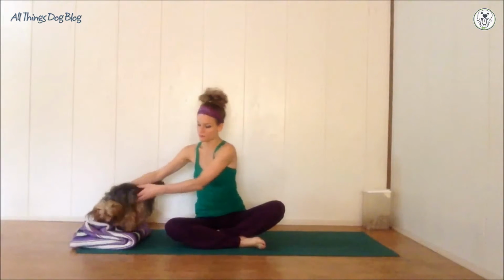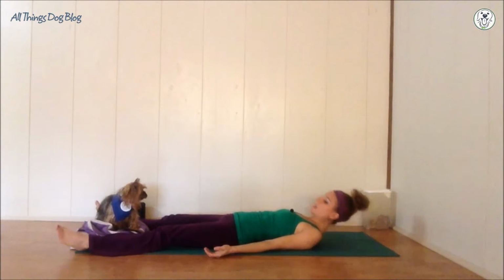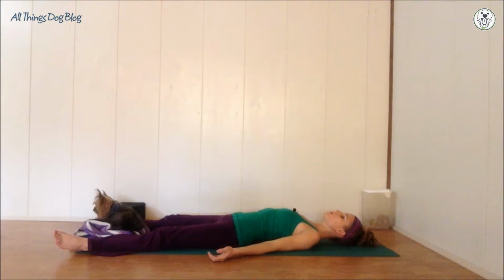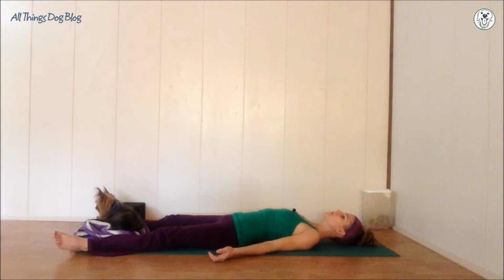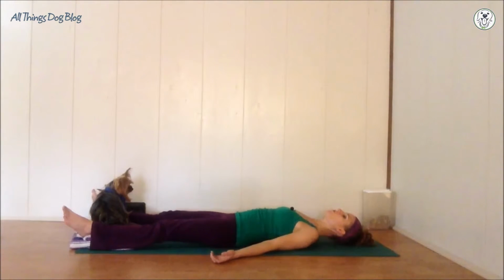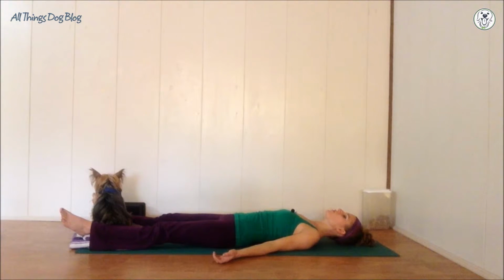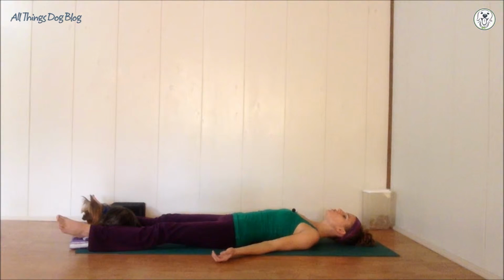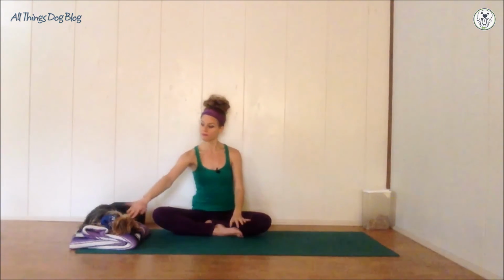Doga Pose 15: Corpse Pose with Your Pup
The yoga Corpse Pose is the epitome of relaxation at the end of a nice cool down. This pose encourages you to quiet your mind, get into the moment, and enjoy the companionship of your dog. Fee free to gently stroke your dog as you clear your mind and prepare for another day.